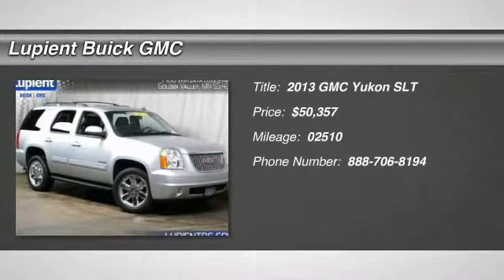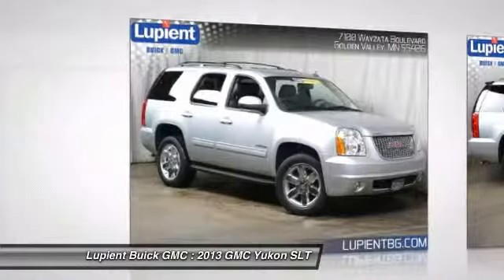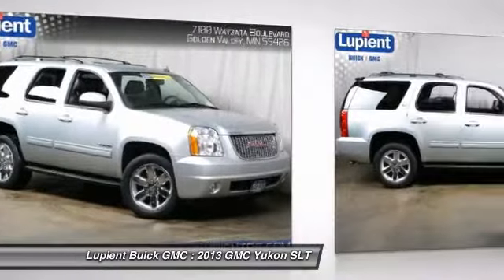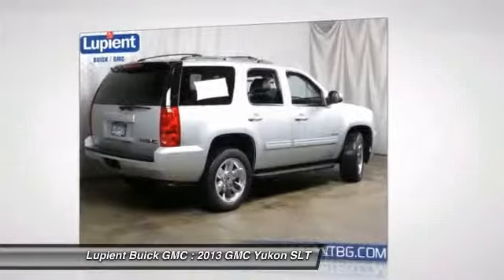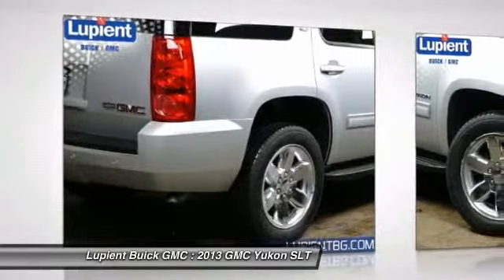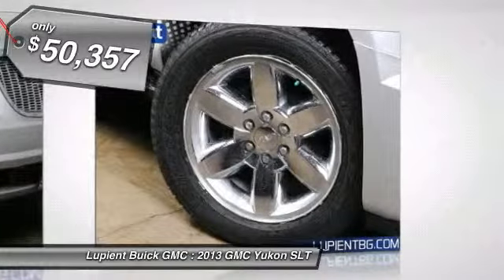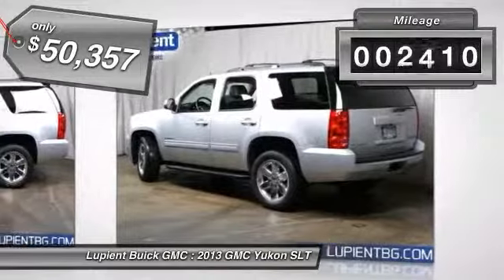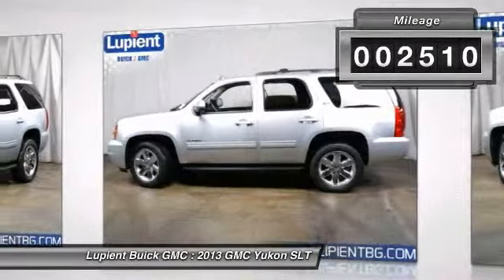2013 GMC Yukon SLT LJLG3028